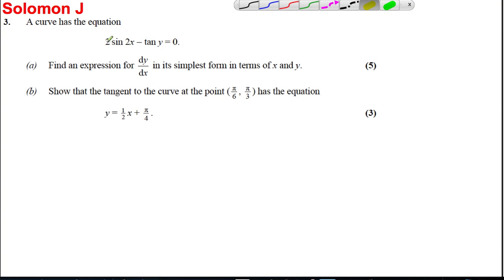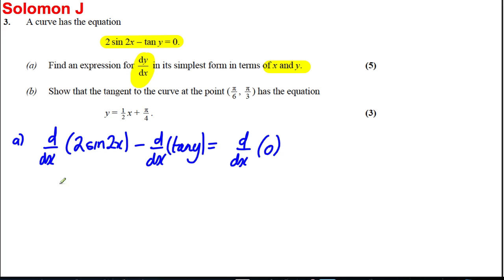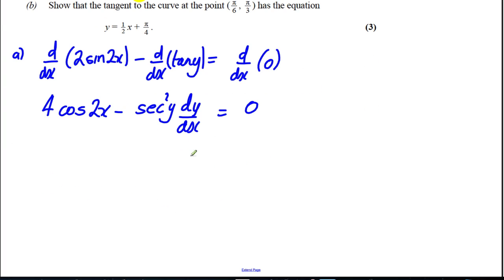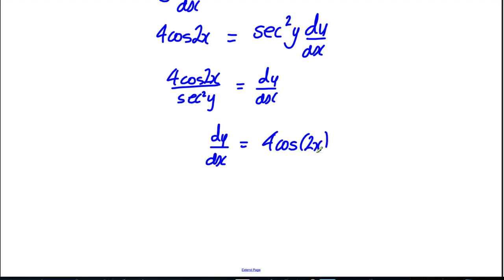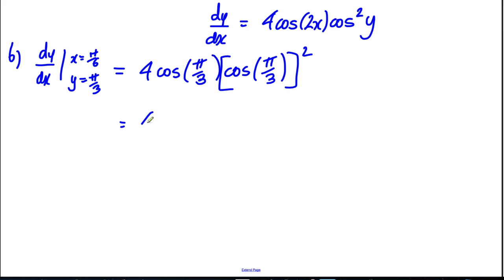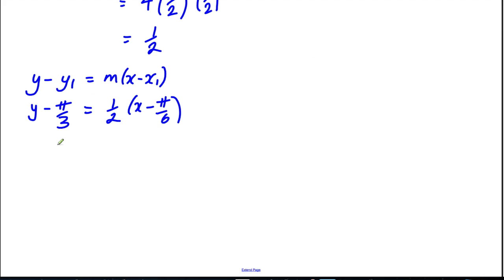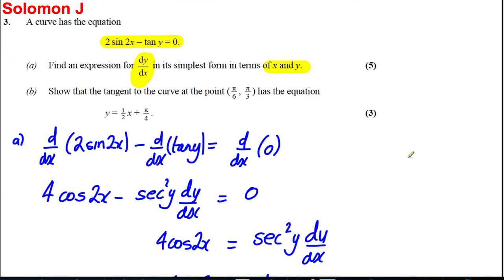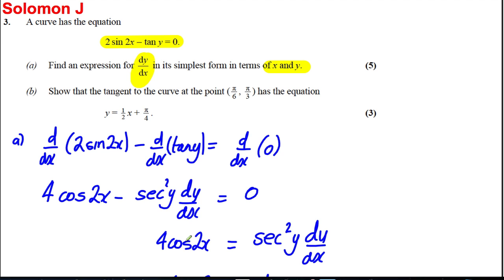Implicit Differentiation Exam Style Question 7